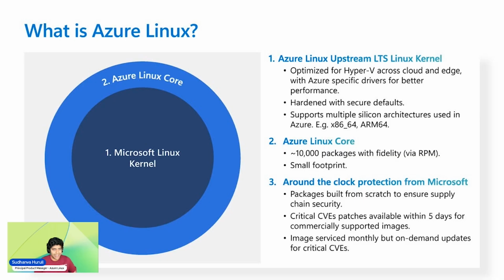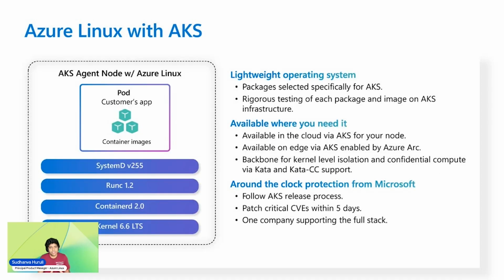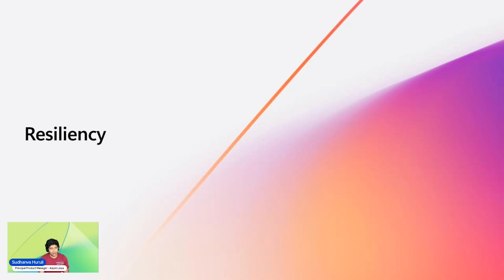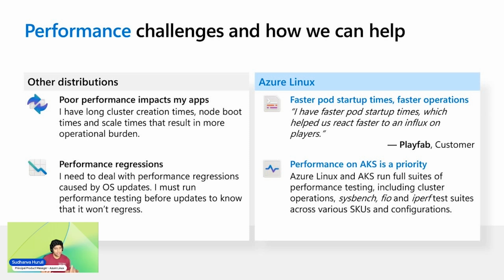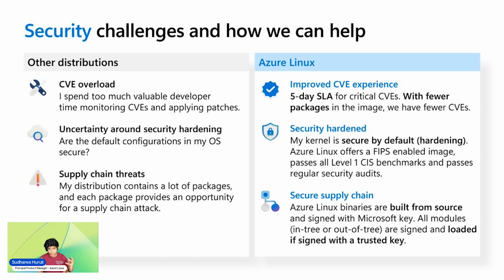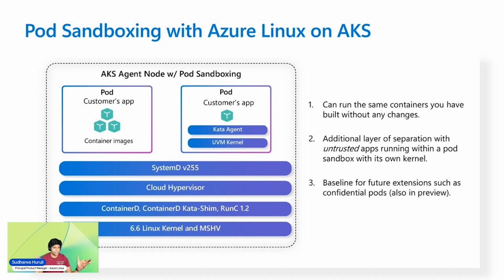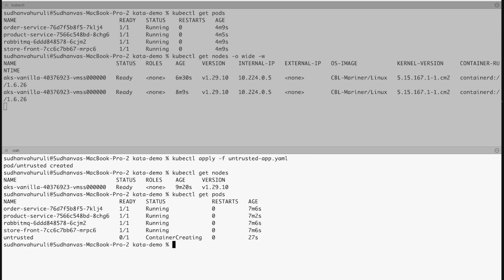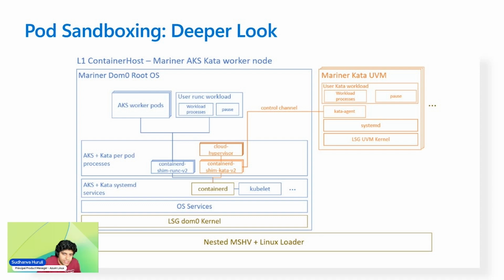Managing AKS with Azure Linux - Sudhanva Huruli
In this video, Sudhanva Huruli, Principal PM on the Azure Linux team, provided an overview of Azure Linux and its integration with Azure Kubernetes Service (AKS).
Azure Linux is a Microsoft-released Linux distribution optimized for Azure infrastructure, supporting both x86 and ARM64 architectures. The distribution includes over 10,000 packages in RPM format, with a focus on supply chain security and performance.
The video highlights the benefits of Azure Linux, such as rigorous package testing, stable major package versions, and a smaller footprint leading to faster operations. It also covers security features like pod sandboxing, which isolates untrusted pods to prevent node crashes. The demo showcases the effectiveness of pod sandboxing in maintaining node stability despite kernel panics in untrusted pods.

Links
Deploy Azure Linux Container Host for AKS Clusters: